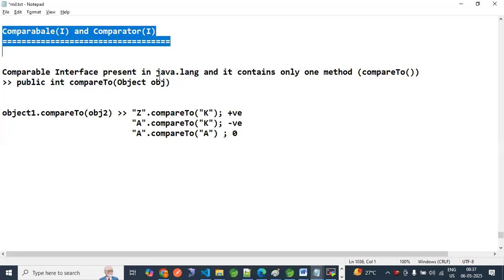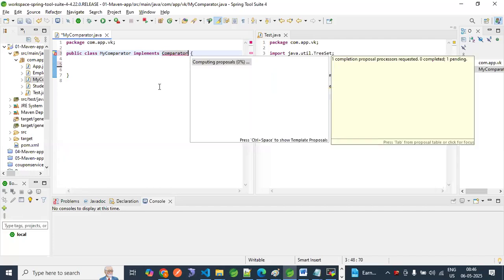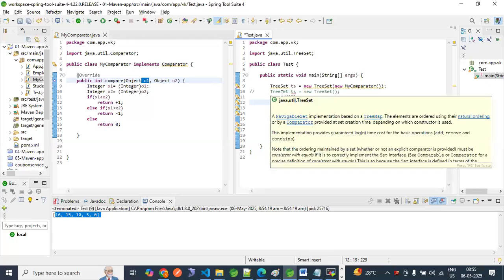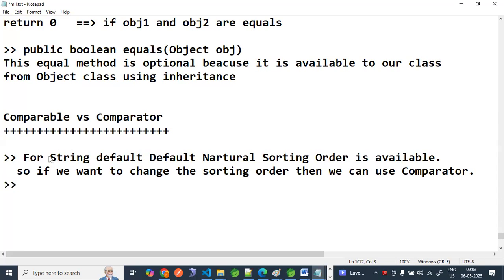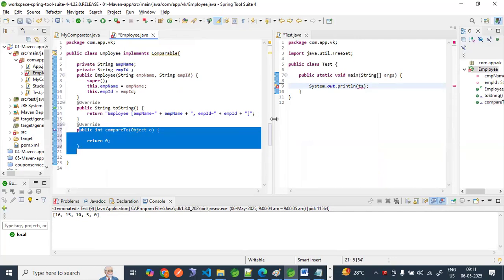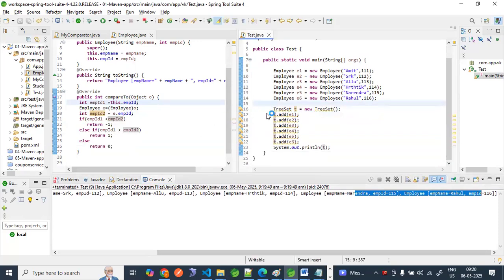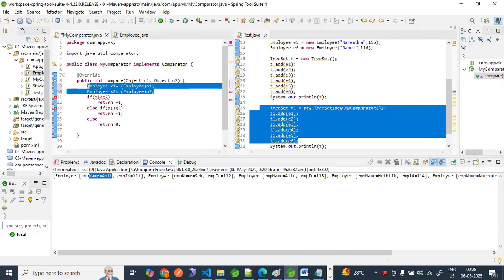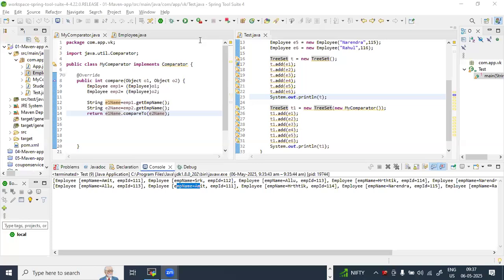Session 77 Collections Part 5